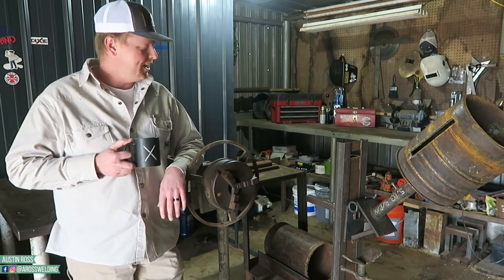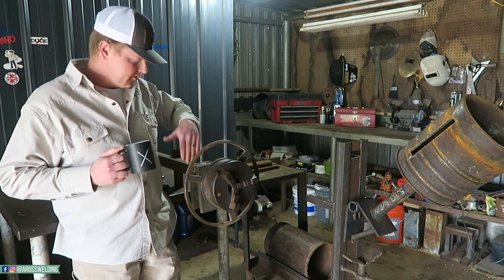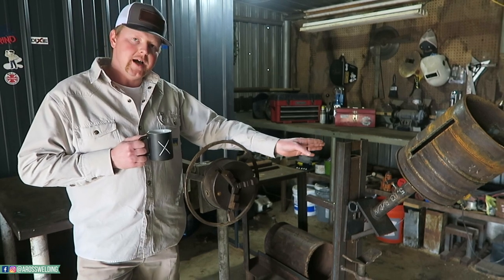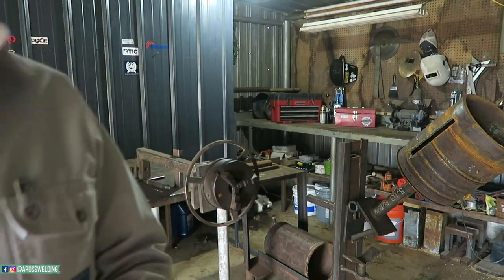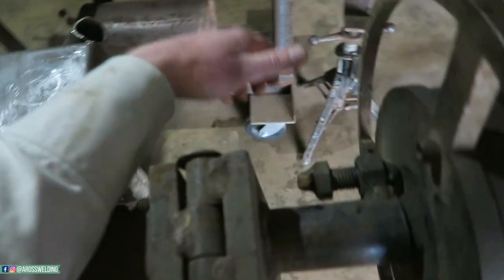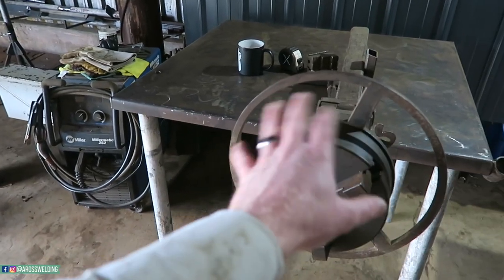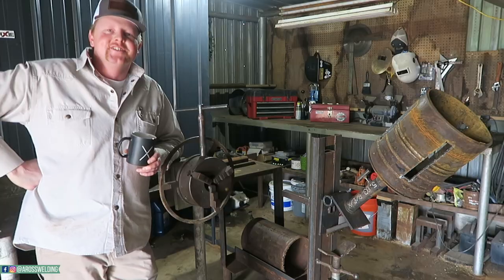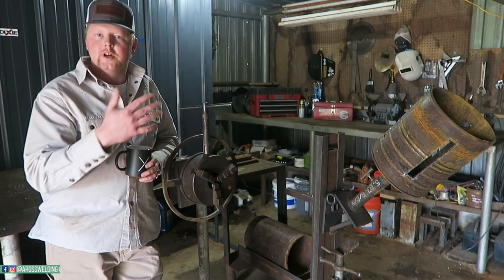ROLLOUT WHEEL FOR WELDING 1” TO 12” PIPE (HOW I BUILT MINE)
In this video, I’m talking all about my rollout wheel build. I’m Austin Ross a pipeline welder and on this channel I like to chat about pipeline welding and being a rig welder. I explain everything from rollout wheel chuck to how I’ve built mine different over the years. Rollout wheel for pipe fabrication makes the job easier and quicker. I enjoy having a rollout wheel at the house for practice too. I recently have used it to practice welding bottoms with a puddle cap.

Other stuff